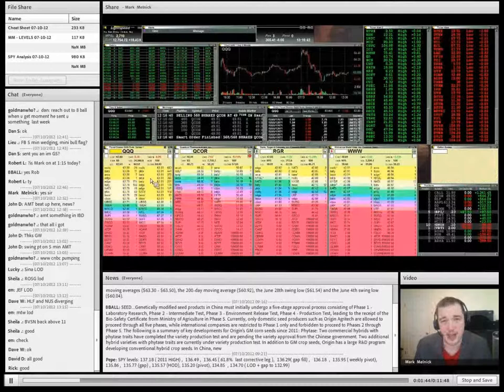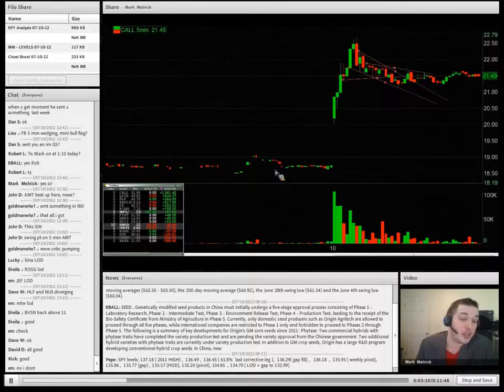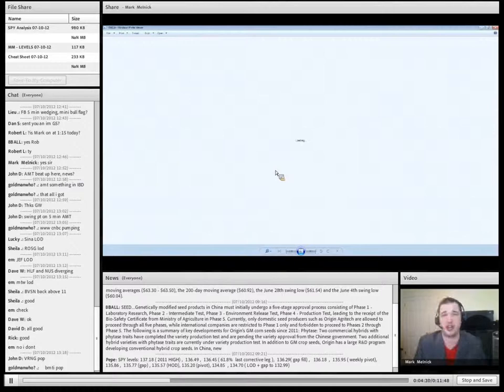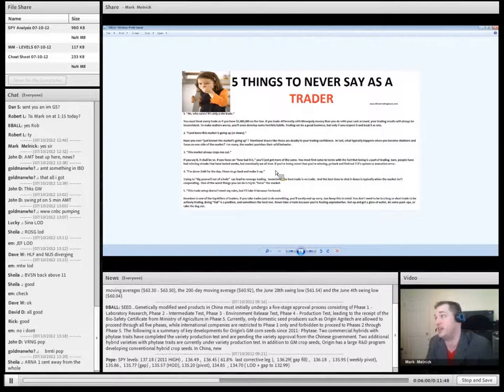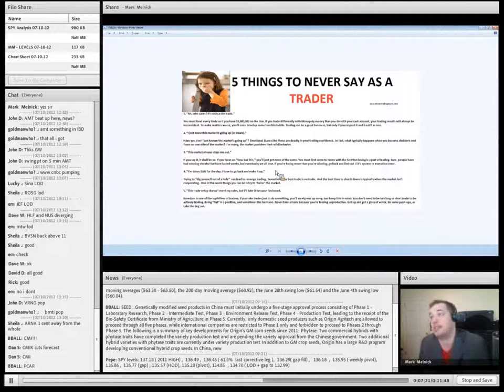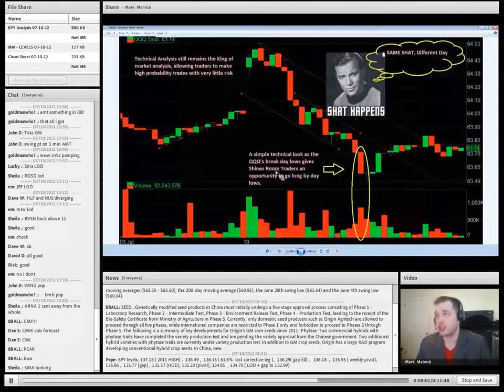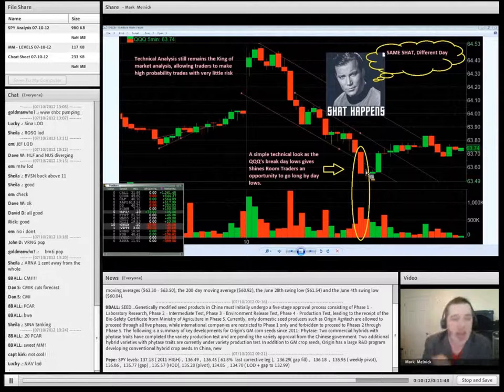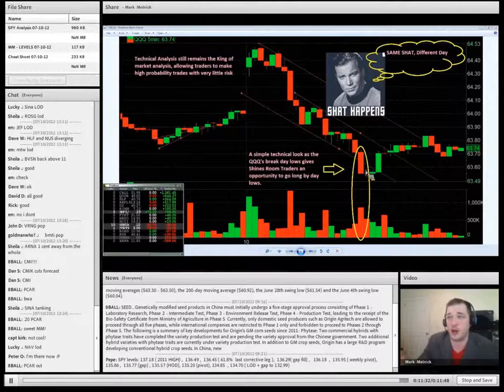Midday Market Insight 7/10/2012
Mark Melnick's midday market insight 7-10-12